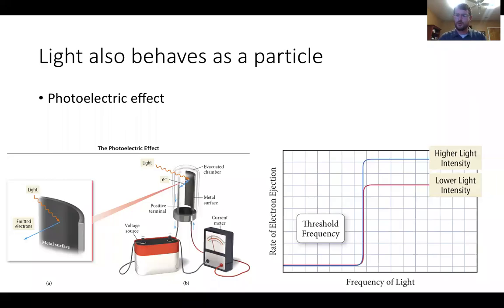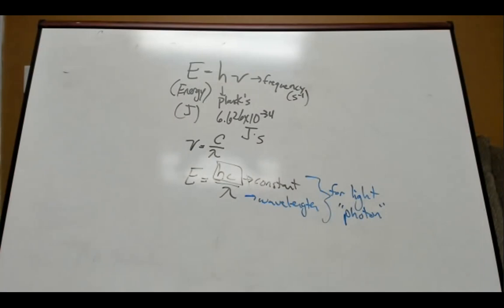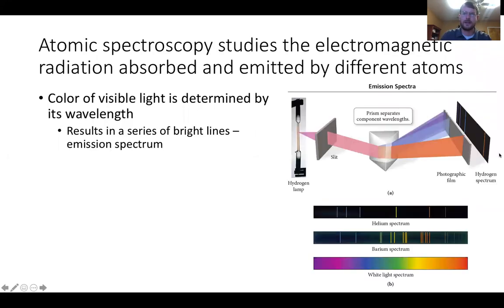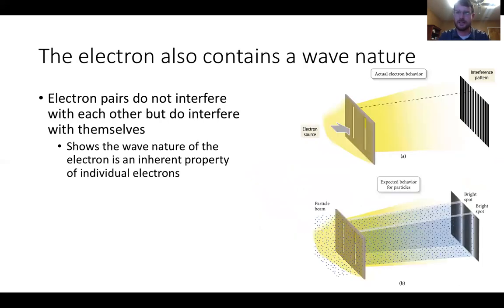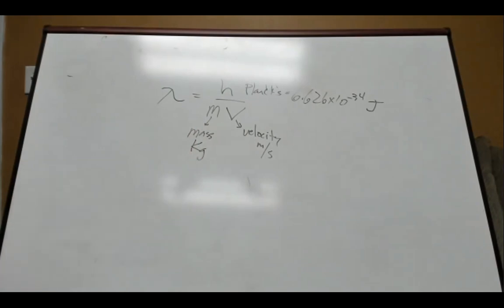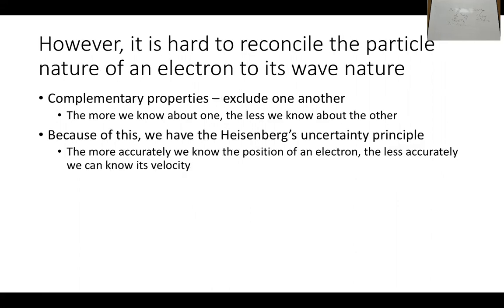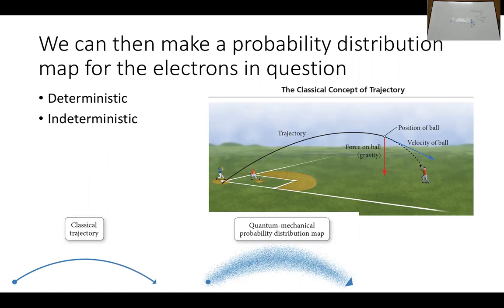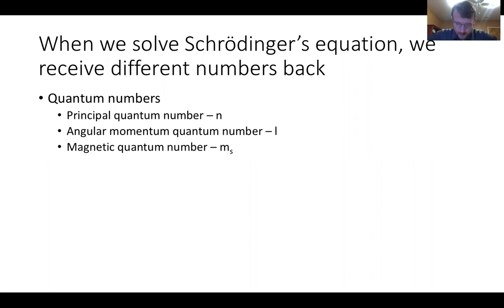Chapter 8 Lecture Part 2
The second part of Chapter 8 lecture about particles and light for Dr. Bishop's General Chemistry class.